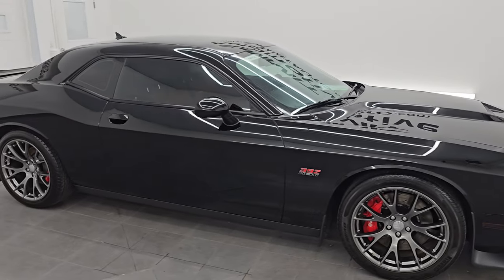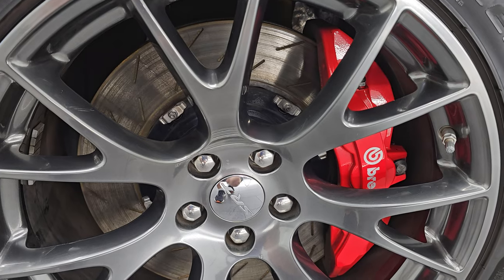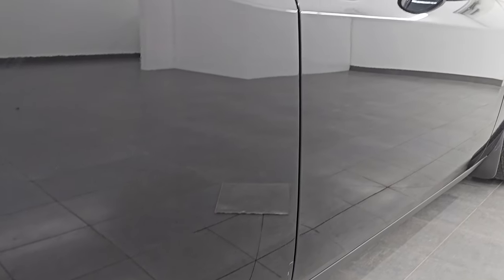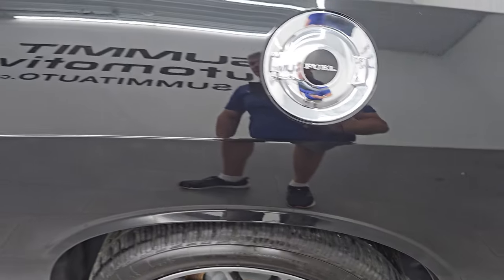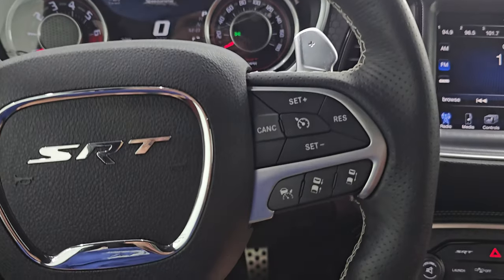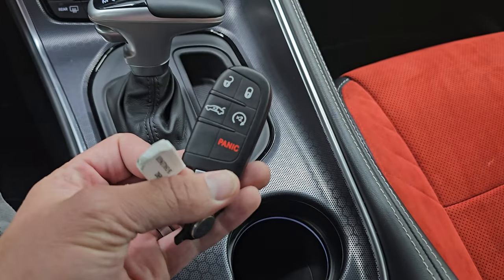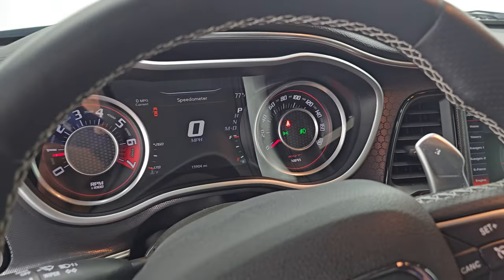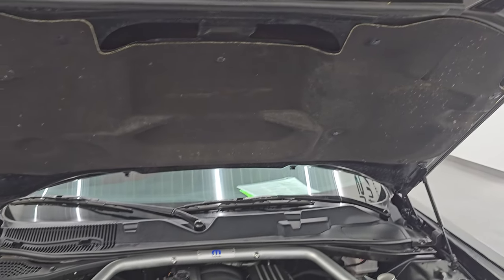STOLEN! 2016 DODGE CHALLENGER 392 SRT AUTO IN PITCH BLACK 4K WALKAROUND 14690Z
ATTENTION THIS VEHICLE HAS BEEN STOLEN!

This 2016 DODGE CHALLENGER SRT 392 AUTOMATIC IN PITCH BLACK CLEARCOAT FOR SALE IN FOND DU LAC OSHKOSH WISCONSIN 54935 is the vehicle we did walk around review of today.

Thank you for checking out this video of this 2016 DODGE CHALLENGER SRT 392 AUTOMATIC IN PITCH BLACK CLEARCOAT FOR SALE IN FOND DU LAC OSHKOSH WISCONSIN 54935

STOCK: 14690Z
PRICE: $36,492
MILES: 15,889
MAKE: DODGE
MODEL: CHALLENGER
VIN: 2C3CDZDJ1GH125186
LOCATION: FOND DU LAC OSHKOSH WISCONSIN, 54937 TRUCKS ON 41

CLEAN TITLE HISTORY! CLEAN CARFAX!* 6.4 Liter V8 Hemi Engine, 485 Horsepower* Two Door Coupe* SRT8 392 Package SRT-8* 8 Speed Automatic Transmission* Automatic Transmission Center Console Shifter* Rear Wheel Drive RWD 4x2 Two Wheel Drive* Factory GPS Navigation System* Reverse Backup Camera Rearview Camera* Dual Rear Exhaust* Adaptive Speed Control Cruise Control* Blind Spot Monitoring with Rear Cross-Path Detection* Forward Collision Warning System* Power Driver's Seat* Red Alcantara Suede And Leather Seats* Bucket Seats* Heated Power Mirrors* Electronic Stability Control Traction Control ESC* Pirelli Pzero 275/40 ZR20 Tires* 20 Inch Rims Premium Wheels* Painted Alloy Rims Premium Wheels* Four Wheel Disc Brembo Brakes* Decklid Spoiler* Fog Lights* HID High Intensity Discharge Headlights* LED Running Lights* LED Tail Lamps* Reverse Sensors* Chrome Tipped Exhaust* Sport Hood With Single Hood Scoop* AM / FM Radio Tuner* Sirius/XM Satellite Radio Capabilities Sirius / XM* Uconnect (R) 8.4 AM/FM System 8.4 Inch Touchscreen with AM/FM* 7-Inch Multi-View Display* Harmon / Kardon Premium Audio Sound System Harmon/Kardon* 911 Assist System* U Connect Hands Free Bluetooth Hands-Free Phone System Blue Tooth* Auxiliary MP3 Jack Portable Audio Connection* Factory Subwoofer* SD Card Slot* USB Jack Portable Audio Connection* Enter-N-Go System Keyless Entry System* Keyless Entry with Factory Remote Start* Push Button Start* Rear Window Defroster* Driver and Passenger Front Air Bags* L.A.T.C.H. Child Safety System* Side Curtain Air Bags SRS Safety Restraint System* Heated Steering Wheel Multi-Function Steering Wheel Controls* Homelink System with Three Programmable Buttons for Garage Doors, Lighting Systems & Security Systems* Compass, Outside Temperature Display and Mileage Display* Dual Multi-Zone Climate Control* Fold Down Rear Seats* Weathertech All Weather Floormats* Air Conditioning AC* Cruise Control* Power Locks* Power Windows* Automatic Headlights Autolamp* Power Tilt/Telescope Steering Wheel* Black ClearcoatCLEAN AUTOCHECK! Very very clean inside and out! This is one of the sharpest 2016 Dodge Challenger SRT8 Cars we have ever had on our lot! Make your move before this super clean ride is gone!*